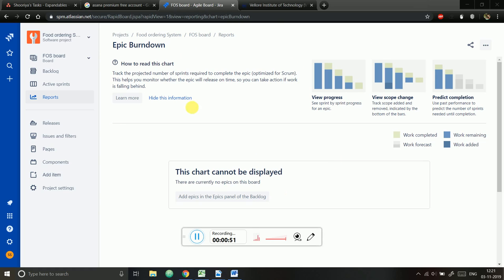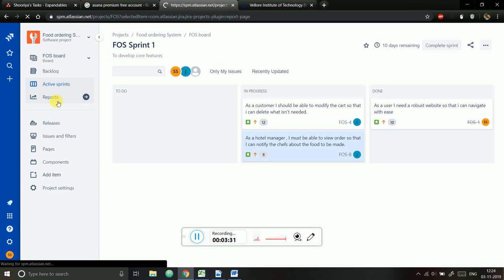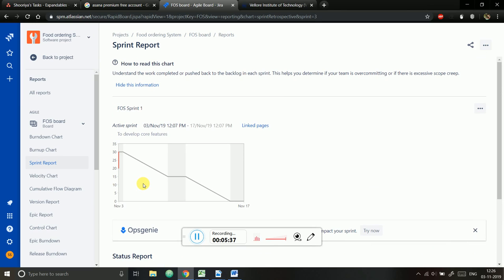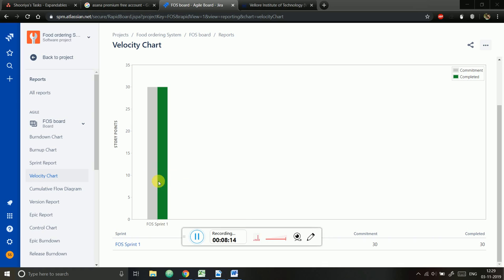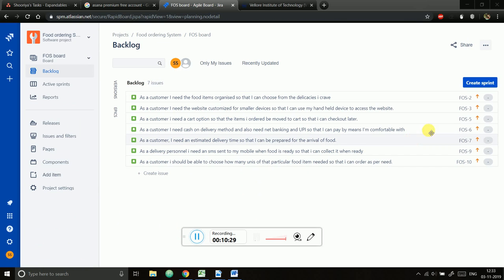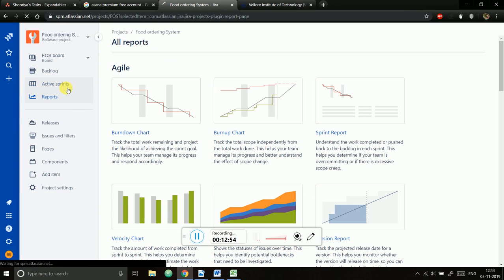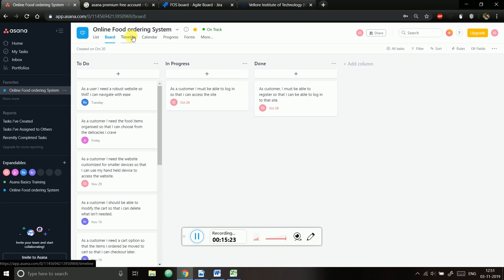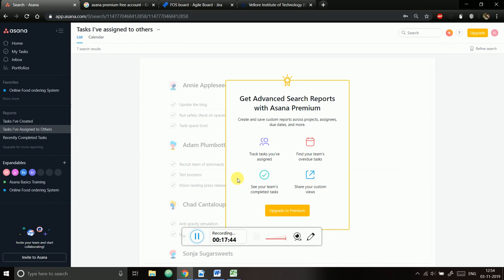spm (Software project management)